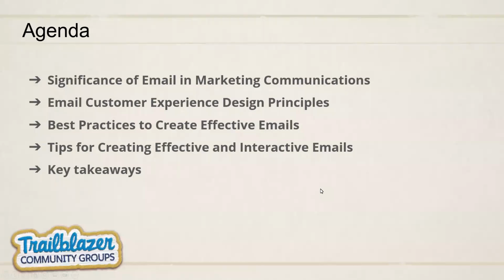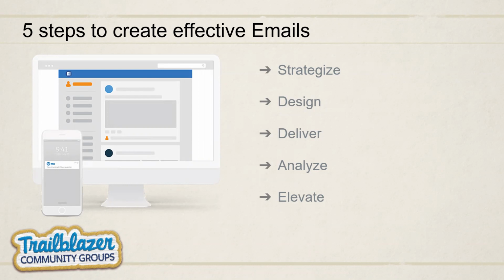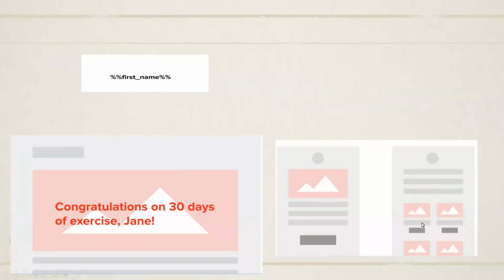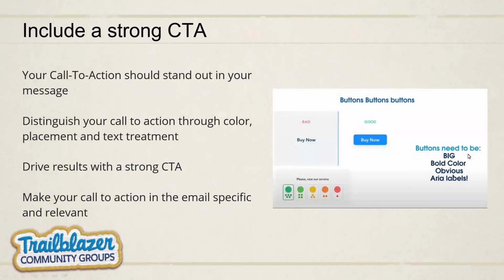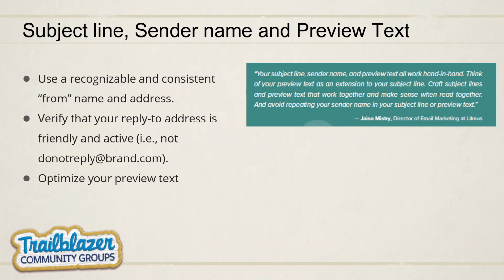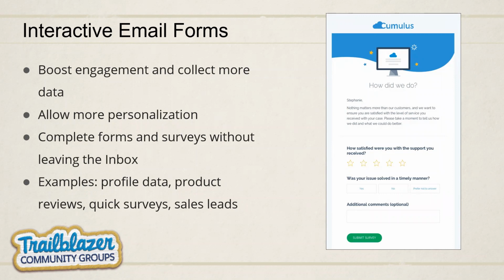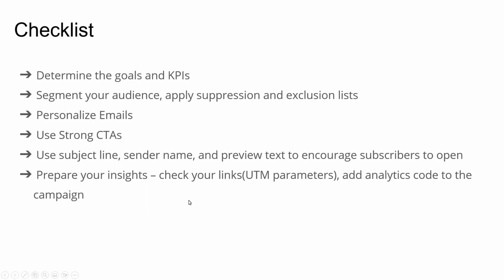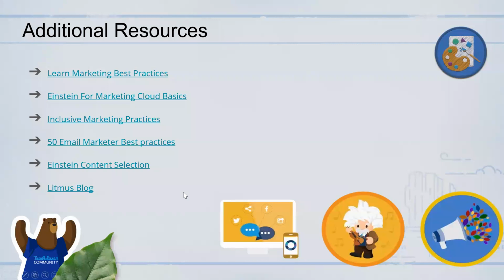Episode 17: SFMC Bootcamp: Email Studio: Email Studio Best Practices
In this session, you get an opportunity to learn:

🚩Email Studio Best Practices..